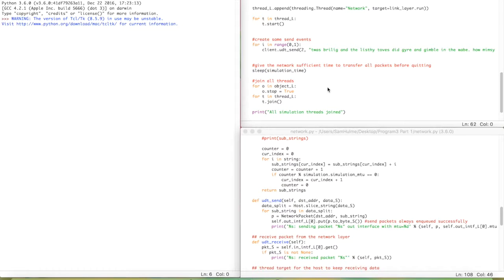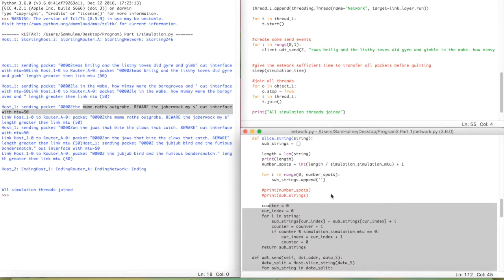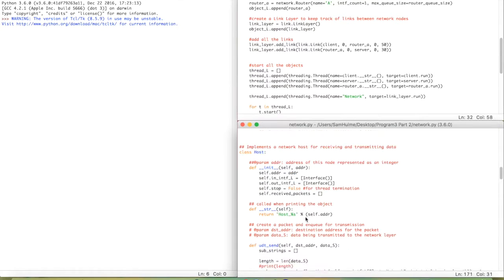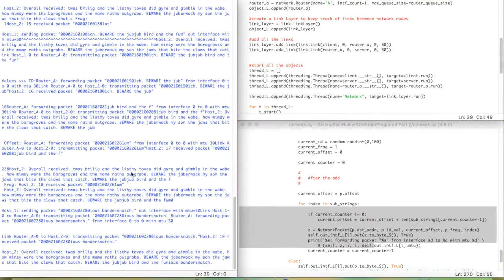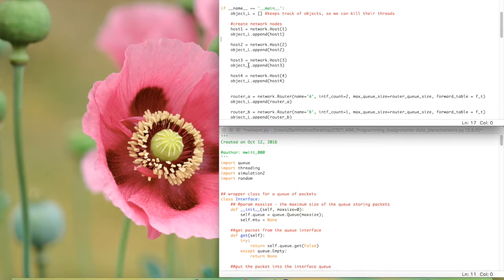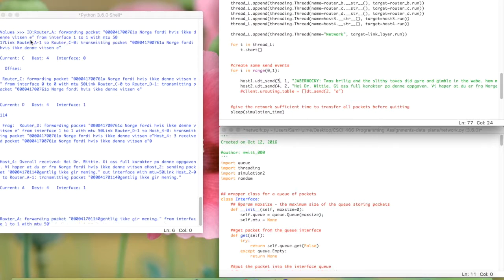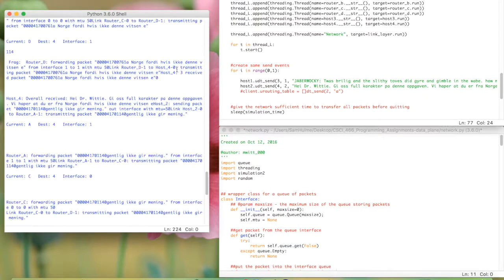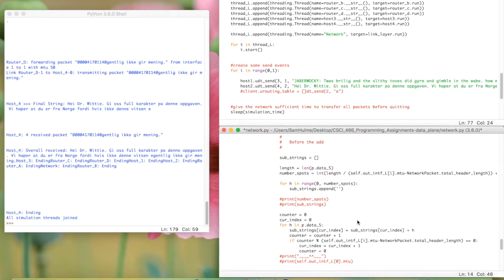Network Program3 all questions 1,2,3